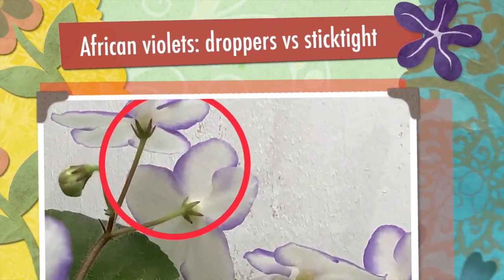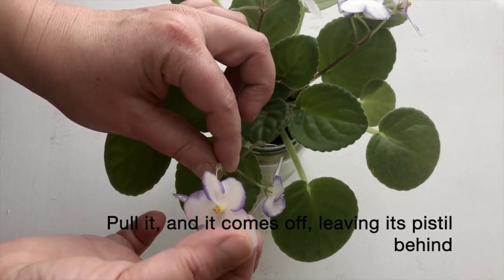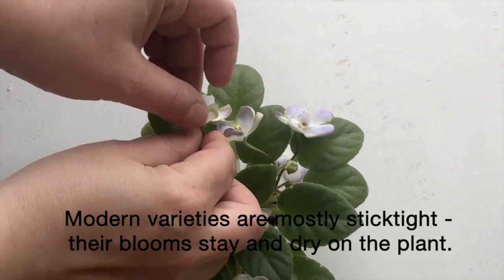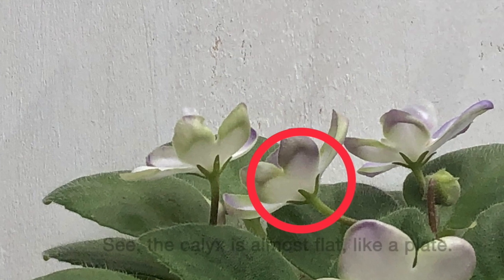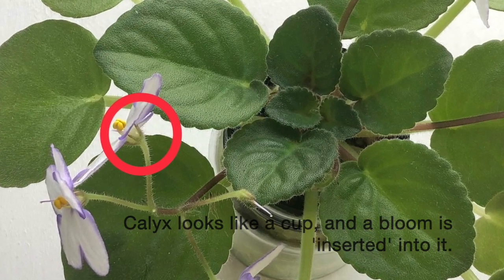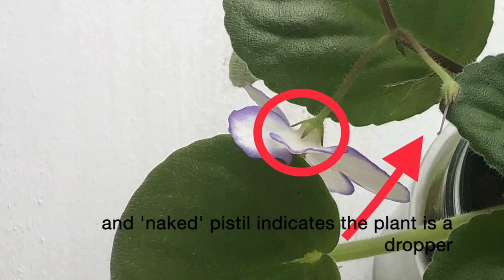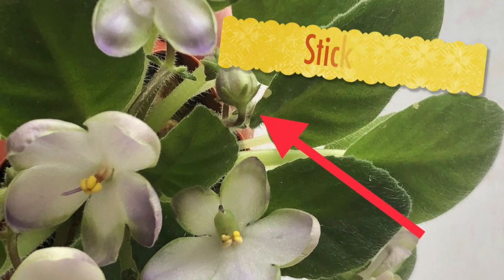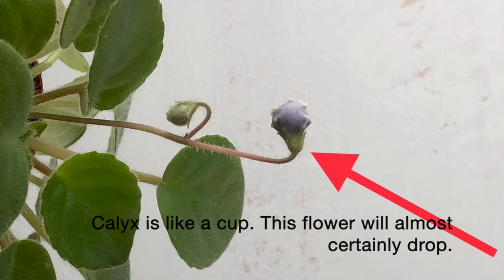Dropper African Violets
In this video, I explain what does a 'dropper' African Violet mean and how to identify droppers and stick-tight blooms in Violets.